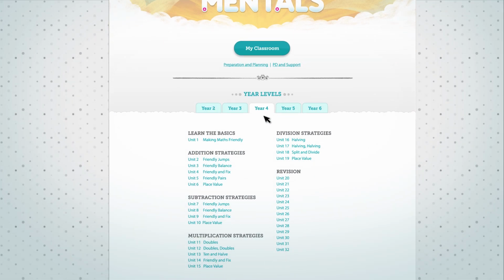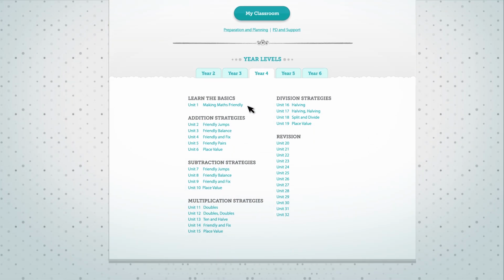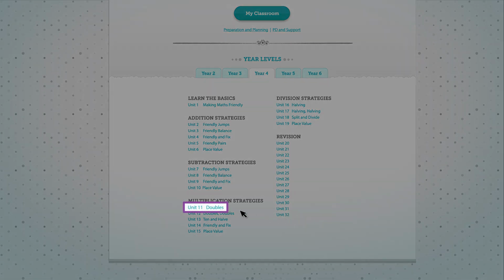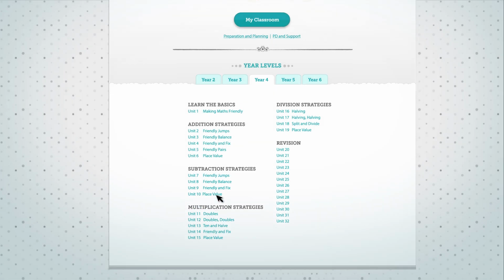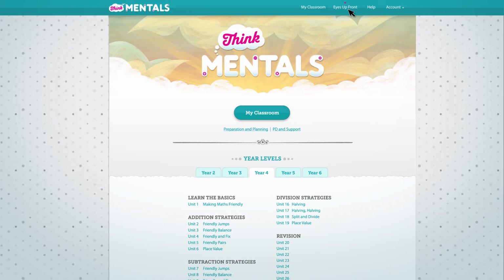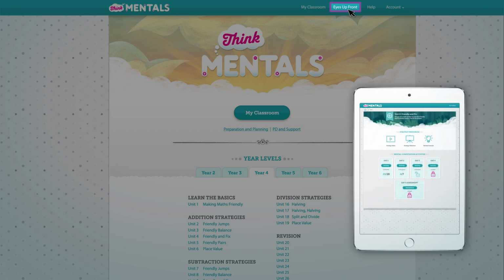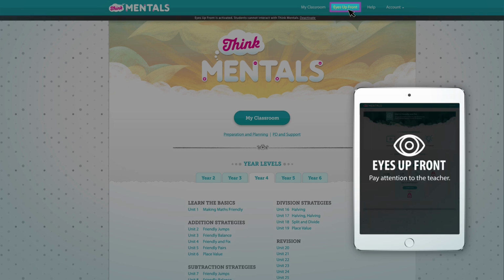Think Mentals Digital Classroom Home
Watch this video to find out how to use the Program home page in Think Mentals Digital Classroom.

Think Mentals is the friendly approach to quick and efficient mental computation, with explicitly taught strategies and plenty of scaffolded practice.